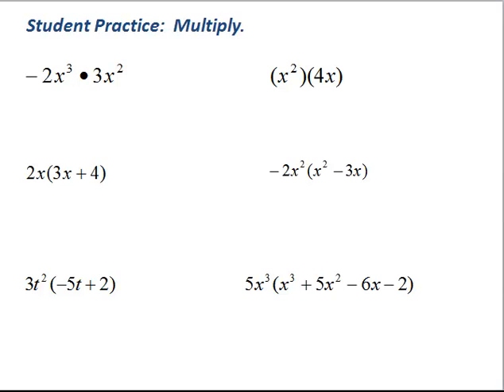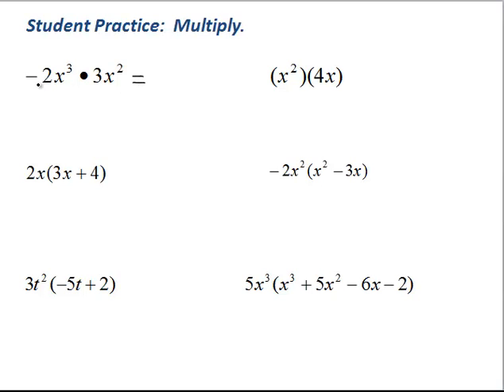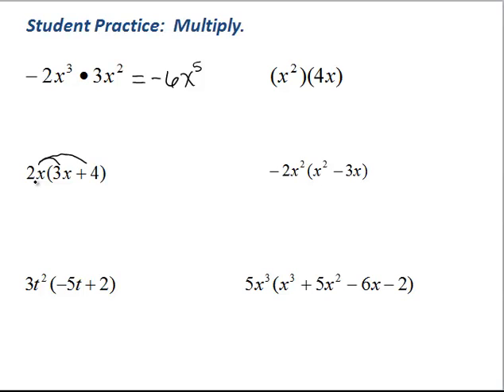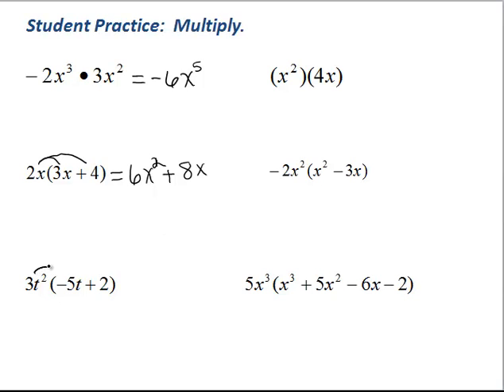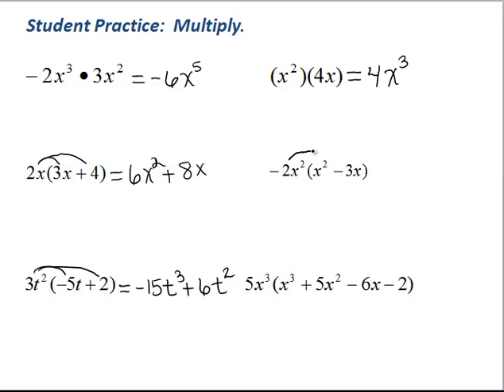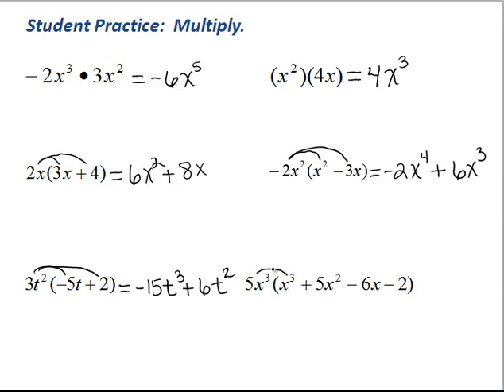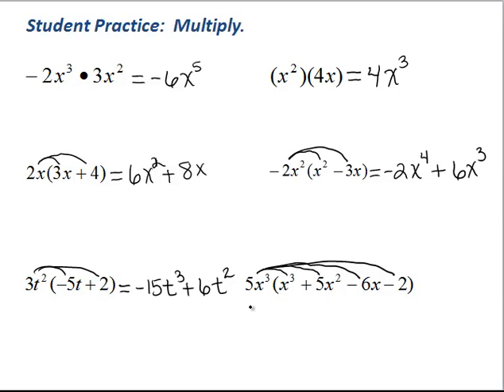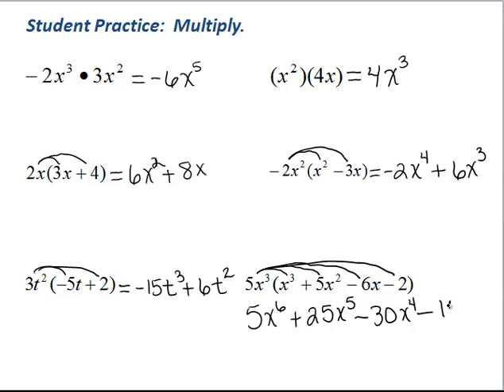Multiplying by a Monomial